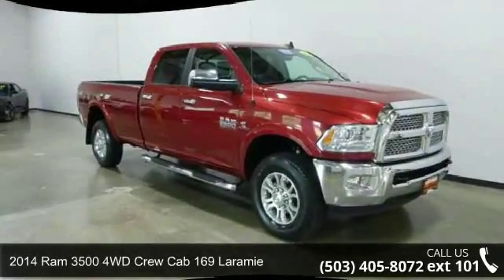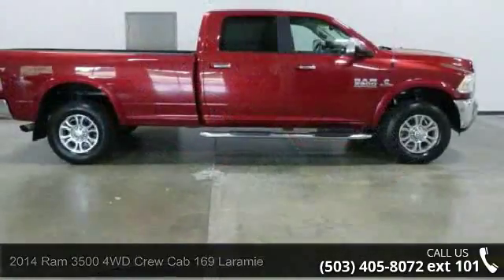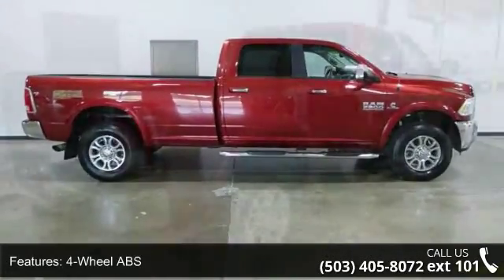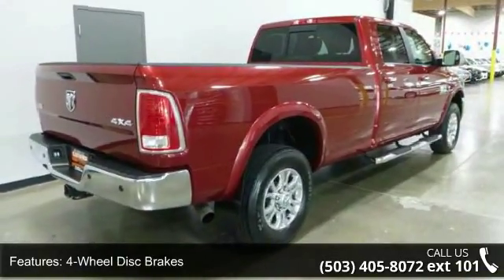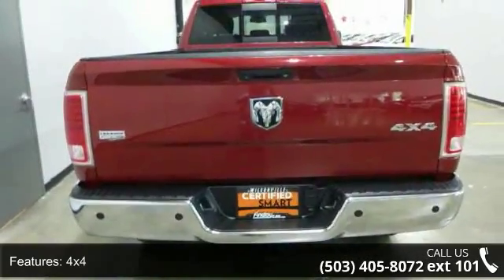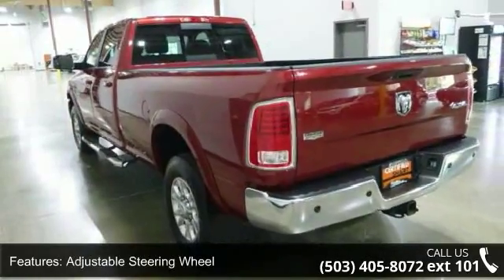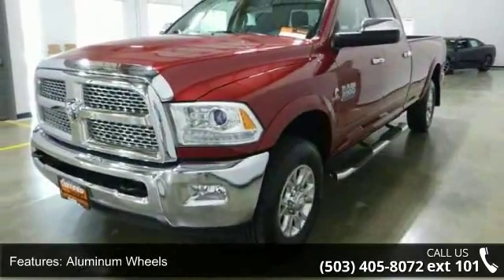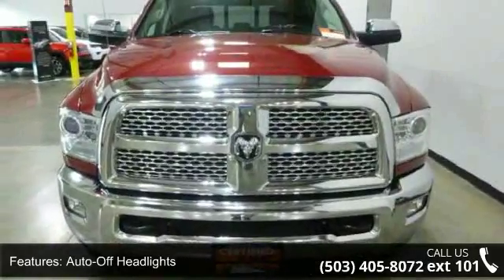2014 Ram 3500 4WD Crew Cab 169 Laramie - Findlay Chrysler...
Laramie trim. $400 below Kelley Blue Book!